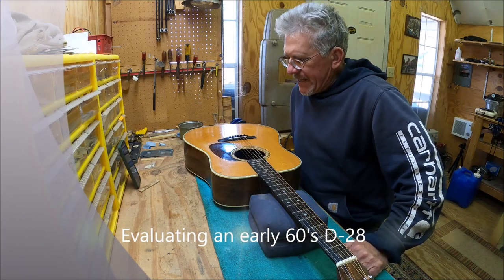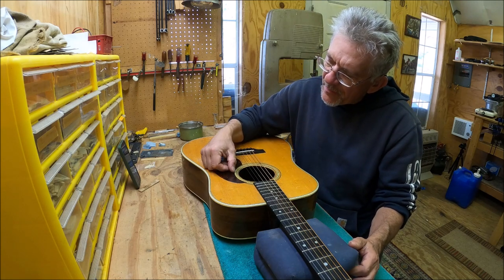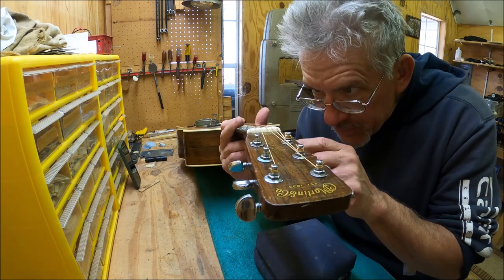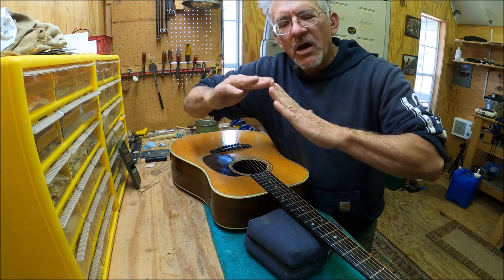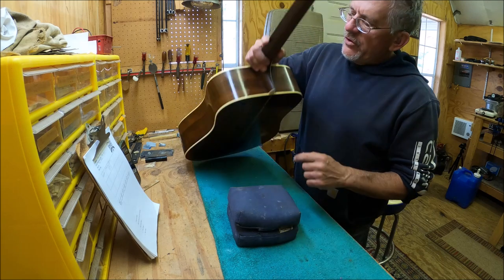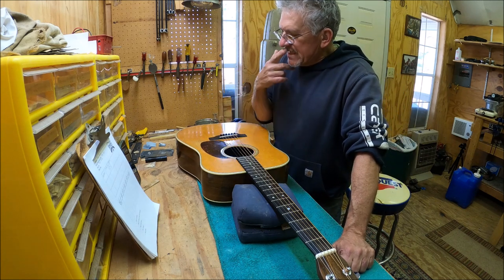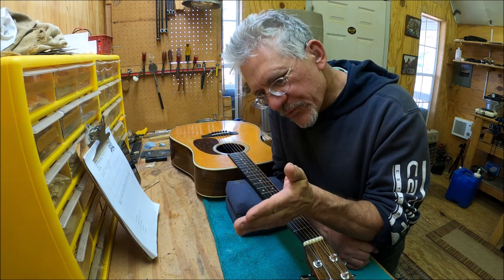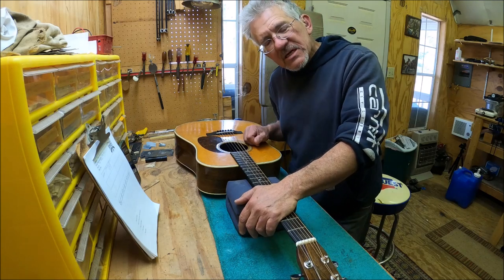Evaluating an early 1960's Martin D-28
First evaluation of a customer's D-28, in for a neck reset.  I find a few more issues and tell you why I think they're important to fix.